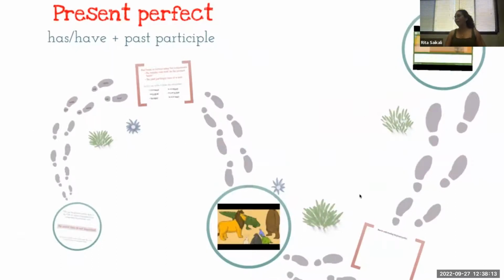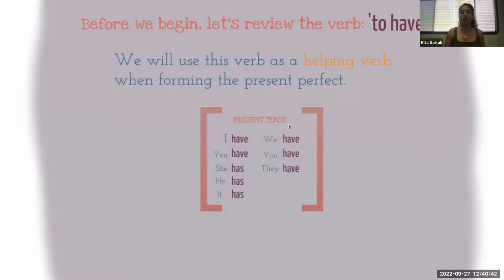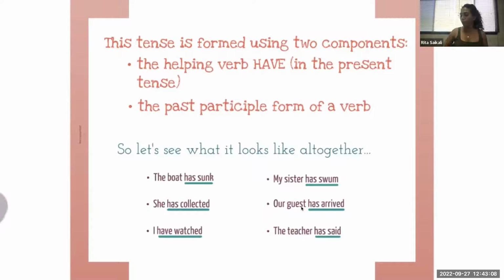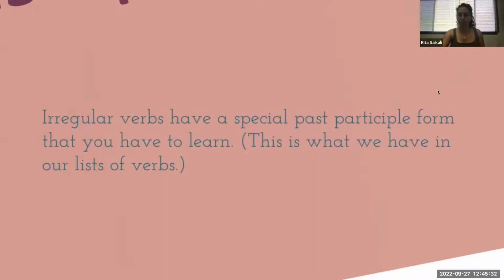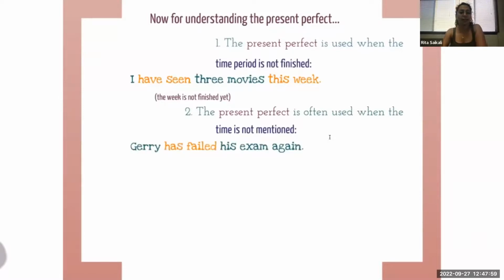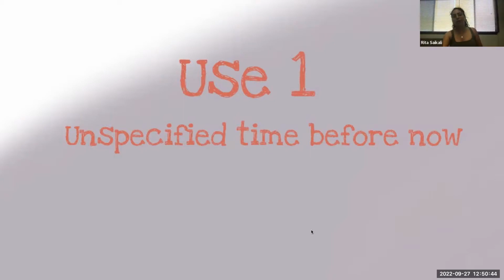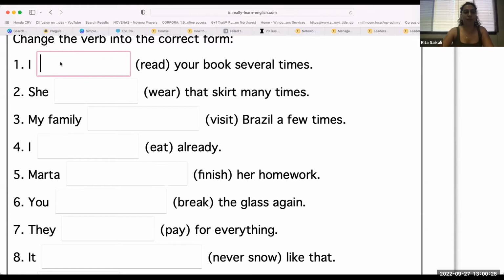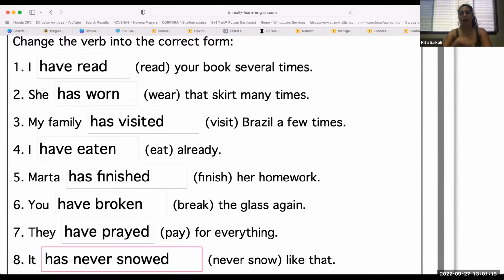Present Perfect - "To Have"- English as a Second Language - Level 3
Present Perfect
The present perfect is a verb tense which is used to show that an action has taken place once or many times before now. The present perfect is most frequently used to talk about experiences or changes that have taken place, but there are other less common uses as well. Read on for detailed descriptions, examples, and present perfect exercises.

Present Perfect Forms

The present perfect is formed using has/have + past participle. Questions are indicated by inverting the subject and has/have. Negatives are made with not.

Statement: You have seen that movie many times.
Question: Have you seen that movie many times?
Negative: You have not seen that movie many times.
Complete List of Present Perfect Forms

Present Perfect Uses

USE 1 Unspecified Time Before Now

present perfect unspecified time

We use the present perfect to say that an action happened at an unspecified time before now. The exact time is not important. You CANNOT use the present perfect with specific time expressions such as yesterday, one year ago, last week, when I was a child, when I lived in Japan, at that moment, that day, one day, etc. We CAN use the present perfect with unspecific expressions such as ever, never, once, many times, several times, before, so far, already, yet, etc.

Examples:

I have seen that movie twenty times.
I think I have met him once before.
There have been many earthquakes in California.
People have traveled to the Moon.
People have not traveled to Mars.
Have you read the book yet?
Nobody has ever climbed that mountain.
A: Has there ever been a war in the United States?
B: Yes, there has been a war in the United States.
How Do You Actually Use the Present Perfect?

The concept of "unspecified time" can be very confusing to English learners. It is best to associate present perfect with the following topics:

TOPIC 1 Experience

You can use the present perfect to describe your experience. It is like saying, "I have the experience of. " You can also use this tense to say that you have never had a certain experience. The present perfect is NOT used to describe a specific event.

Examples:

I have been to France.
This sentence means that you have had the experience of being in France. Maybe you have been there once, or several times.
I have been to France three times.
You can add the number of times at the end of the sentence.
I have never been to France.
This sentence means that you have not had the experience of going to France.
I think I have seen that movie before.
He has never traveled by train.
Joan has studied two foreign languages.
A: Have you ever met him?
B: No, I have not met him.
TOPIC 2 Change Over Time

We often use the present perfect to talk about change that has happened over a period of time.

Examples:

You have grown since the last time I saw you.
The government has become more interested in arts education.
Japanese has become one of the most popular courses at the university since the Asian studies program was established.
My English has really improved since I moved to Australia.
TOPIC 3 Accomplishments

We often use the present perfect to list the accomplishments of individuals and humanity. You cannot mention a specific time.

Examples:

Man has walked on the Moon.
Our son has learned how to read.
Doctors have cured many deadly diseases.
Scientists have split the atom.
TOPIC 4 An Uncompleted Action You Are Expecting

We often use the present perfect to say that an action which we expected has not happened. Using the present perfect suggests that we are still waiting for the action to happen.

Examples:

James has not finished his homework yet.
Susan hasn't mastered Japanese, but she can communicate.
Bill has still not arrived.
The rain hasn't stopped.
TOPIC 5 Multiple Actions at Different Times

We also use the present perfect to talk about several different actions which have occurred in the past at different times. Present perfect suggests the process is not complete and more actions are possible.

Examples:

The army has attacked that city five times.
I have had four quizzes and five tests so far this semester.
We have had many major problems while working on this project.
She has talked to several specialists about her problem, but nobody knows why she is sick.

Time Expressions with Present Perfect

When we use the present perfect it means that something has happened at some point in our lives before now. Remember, the exact time the action happened is not important.

Sometimes, we want to limit the time we are looking in for an experience. We can do this with expressions such as in the last week, in the last year, this week, this month, so far, up to now, etc.